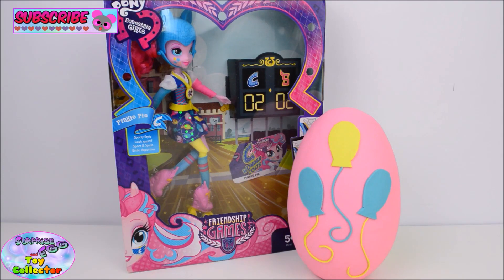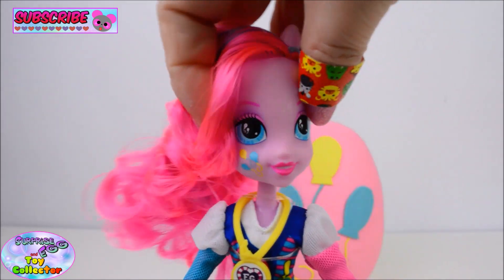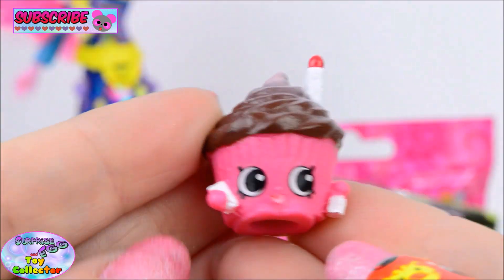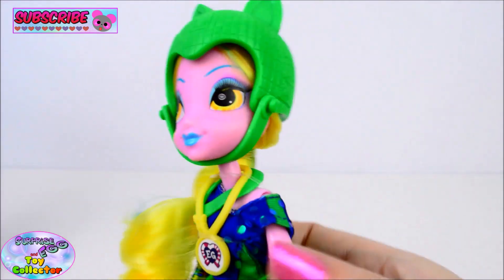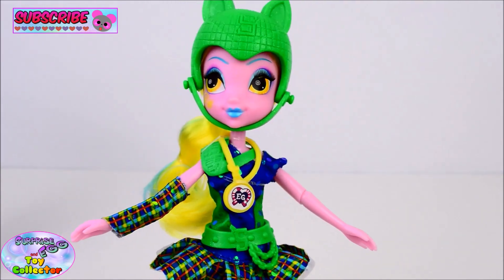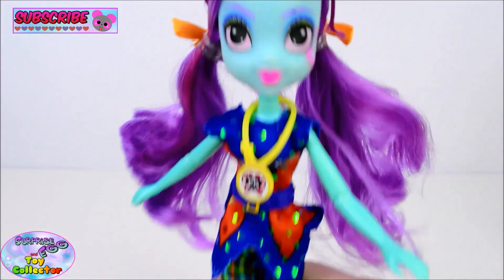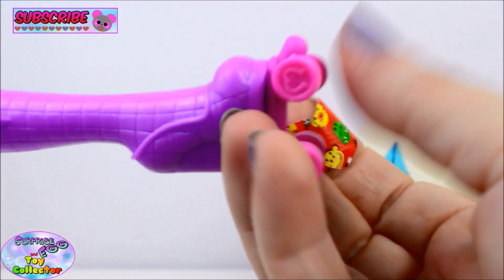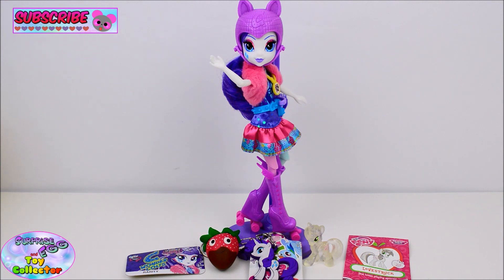My Little Pony Equestria Girls Roller Skating Dolls MLP Episode Surprise Egg and Toy Collector SETC